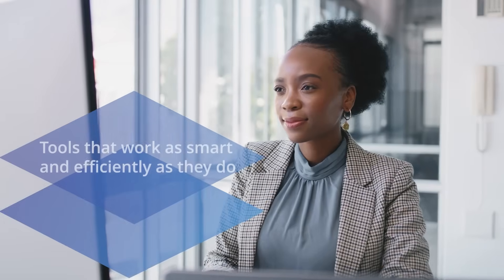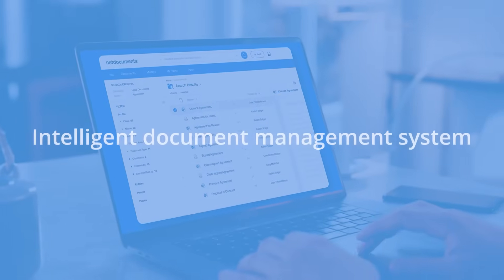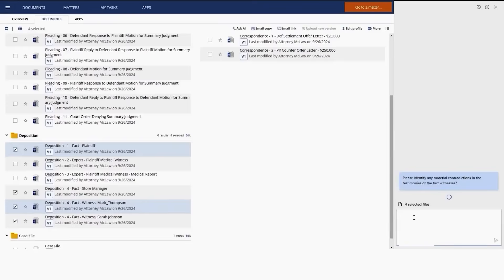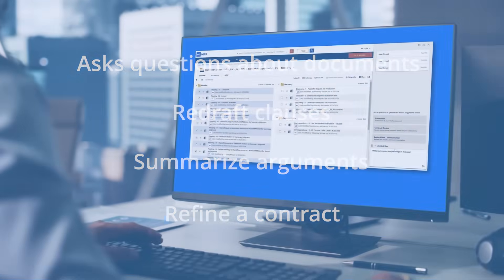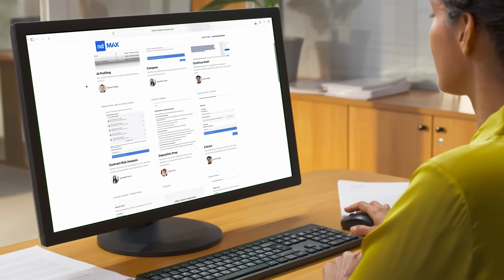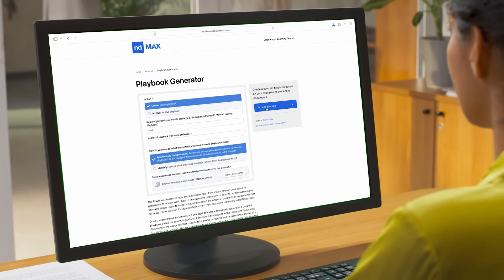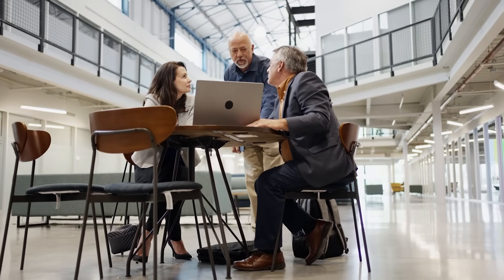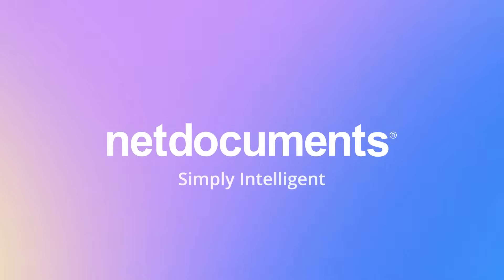AI-Powered Document Management for Lawyers | NetDocuments Intelligent DMS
Lawyers didn’t go to law school to toggle between systems or hunt for the latest file version—they need tools that work smarter. That’s where NetDocuments comes in.

NetDocuments is the intelligent document management system (DMS) built for legal professionals. With Agentic AI built in, our legal AI assistant doesn’t just suggest—it acts. From redrafting clauses and summarizing arguments to refining contracts on command, NetDocuments brings AI directly to your documents.

Key Features Covered in This Video:
 - How NetDocuments empowers lawyers with AI-powered document management
 - Built-in legal AI tools for contract analysis, playbooks, and deposition prep
 - ndMAX Studio: prebuilt and customizable AI apps (no coding required)
 - Automatic enrichment: background tagging, organizing, and workflow automation
 - Security and governance guardrails for responsible AI adoption

Join thousands of firms already leveraging AI responsibly with NetDocuments’ intelligent DMS.

Experience the power of AI-driven document management today. Schedule your personalized demo now!

⏰ Timestamps:
00:00 – Why lawyers need smarter tools
00:34 – Introducing NetDocuments Intelligent DMS
01:12 – Built-in Agentic AI for legal professionals
01:55 – AI apps for common legal workflows
02:28 – ndMAX Studio: Custom AI app builder, no coding required
03:05 – Responsible AI with governance and security guardrails